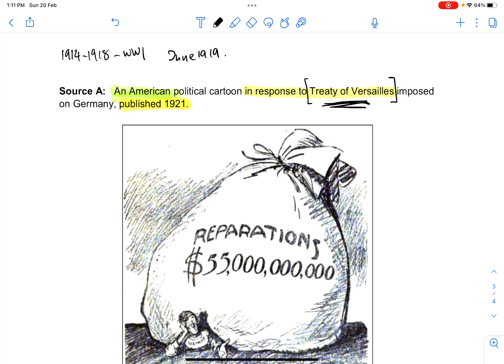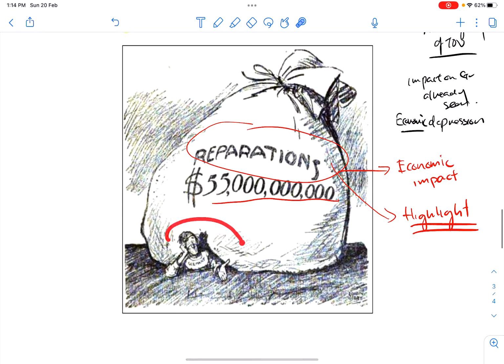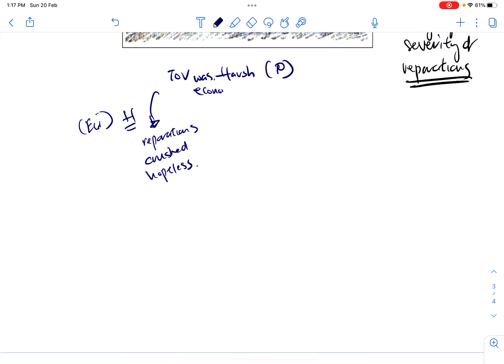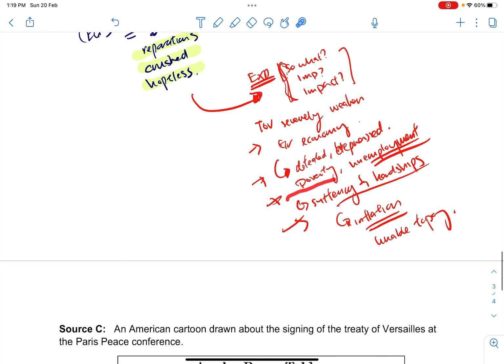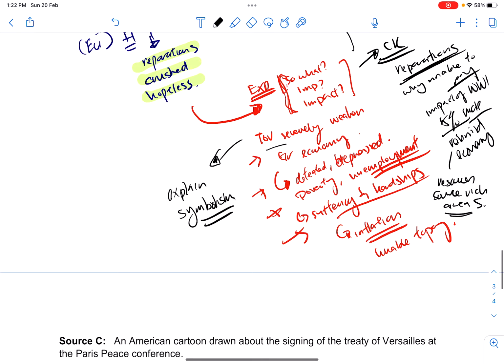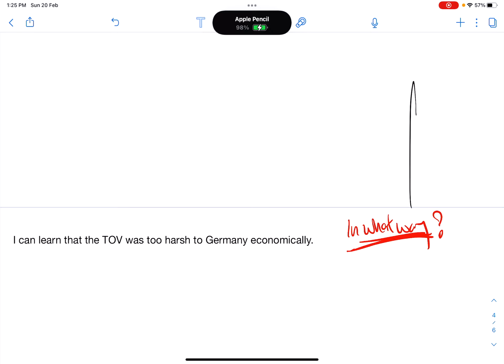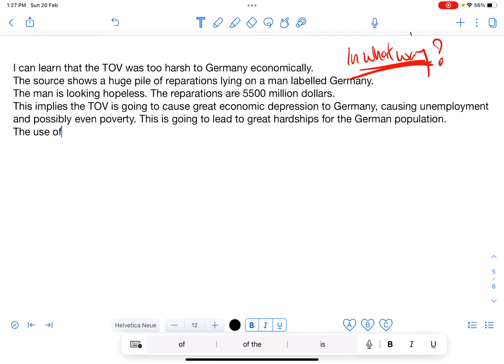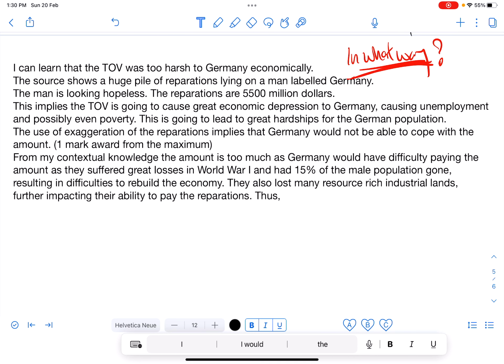Political Cartoon Example